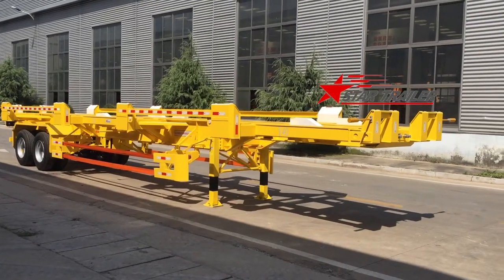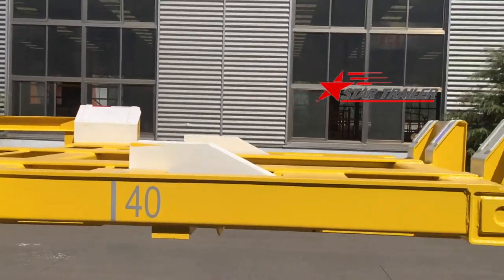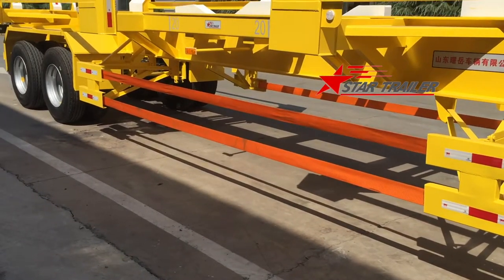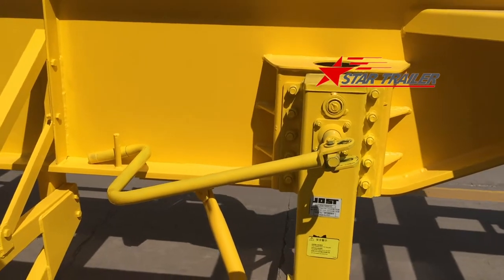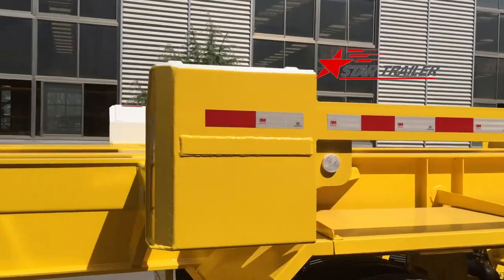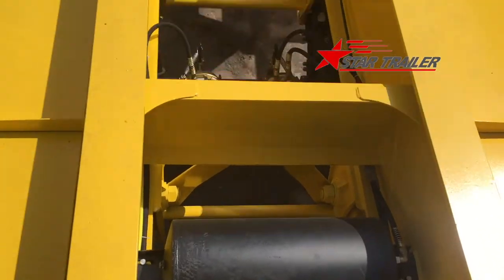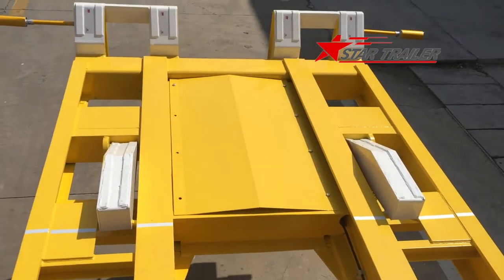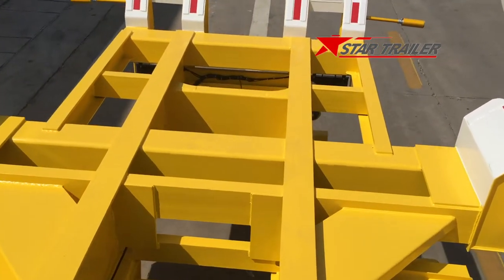P007 45ft Container Terminal Trailer (English)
The terminal trailer was designed for maximizing the productivity of vessel operation with proper protection to the container. You can find more details of this trailer on our website as
 below:

The following are the basic features of the design:
 1. Removal of inter-connecting twist-lock on trailer -
 2. Easy Loading Container Guide
 3. Open door container operation -
 4. Special Rear Guide
 5. Spring-loaded retractable container stopper -
 6. Specially designed suspension system for high frequency ON/OFF loading
 Twin-lift operation
 Solid Cushion tire
 Soft Side Fender
 Protective Side-rail （Optional）
Tapered corner